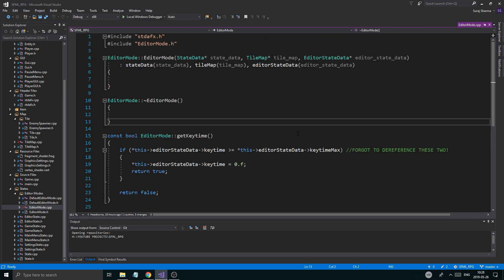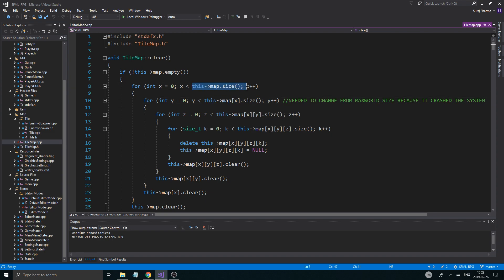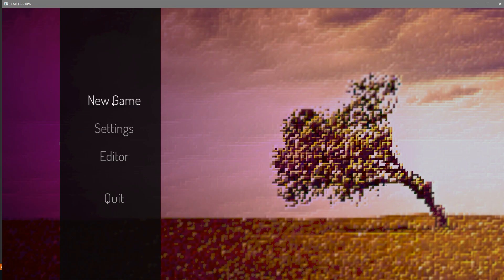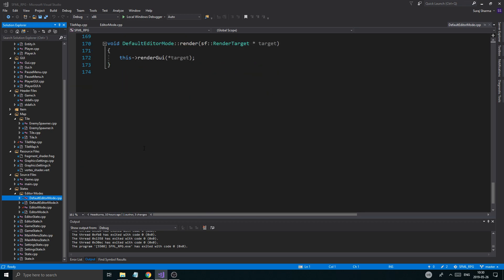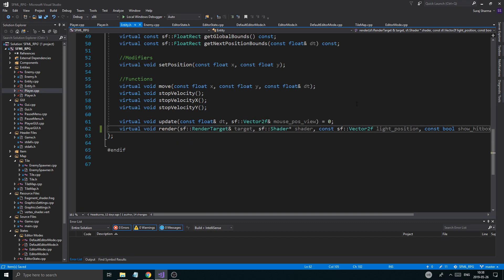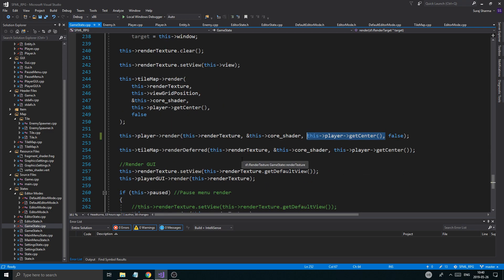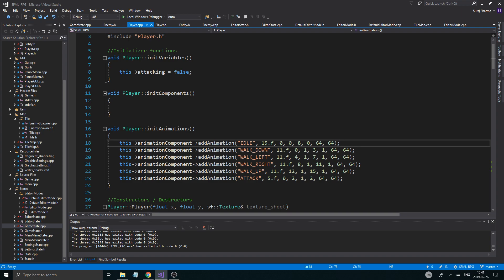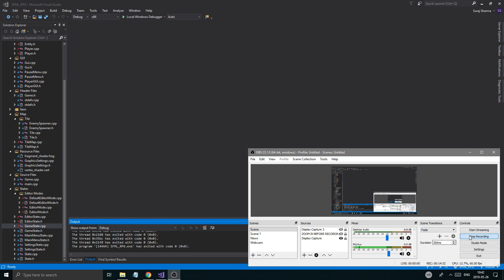C++ & SFML | Open World RPG [ 132 ] | Completed the mode structure and fixed code!!